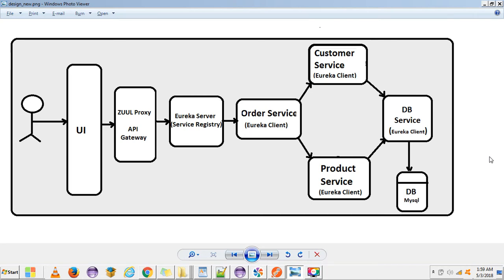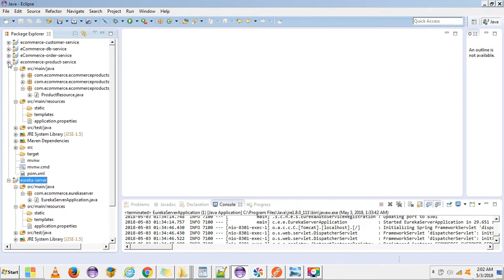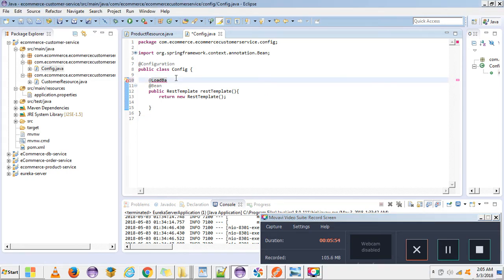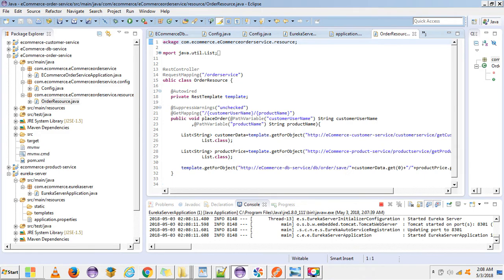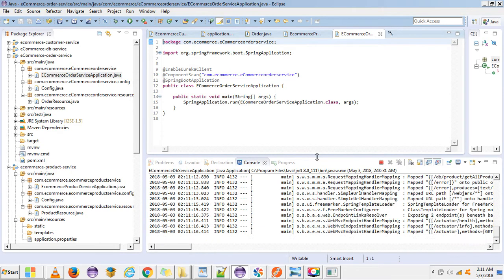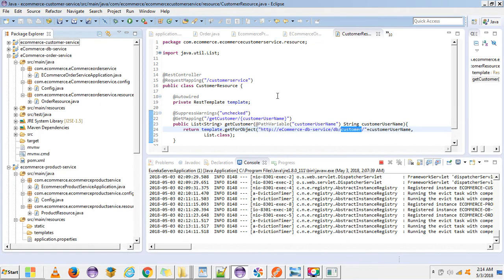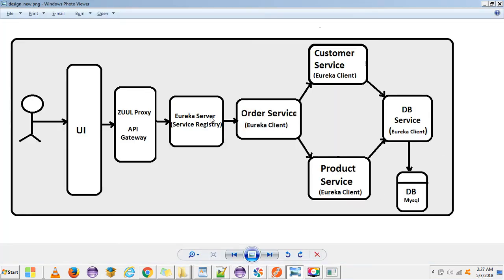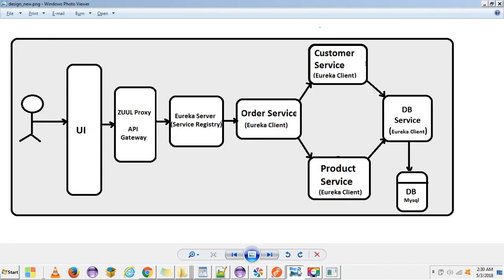micro services tutorial for beginners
Eureka Server step by step creation using